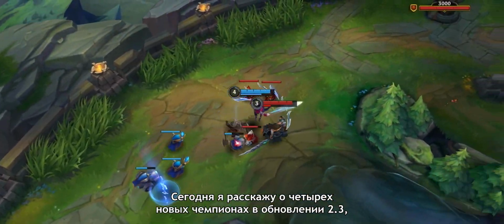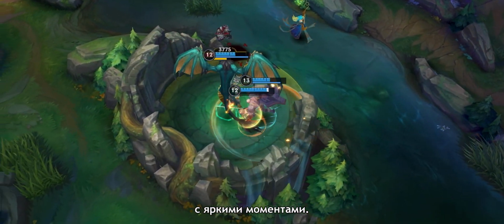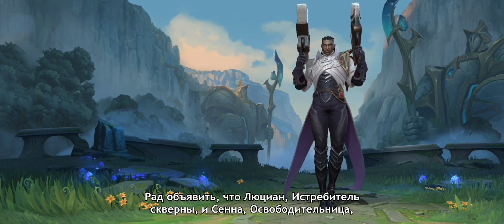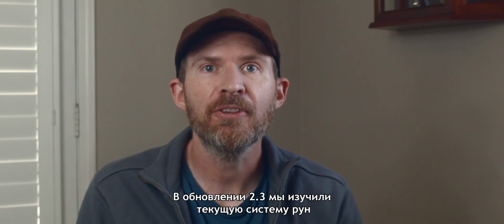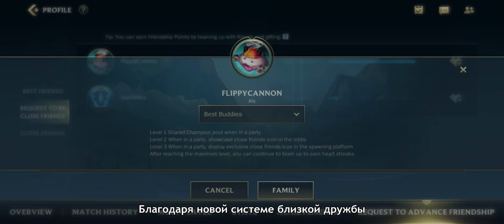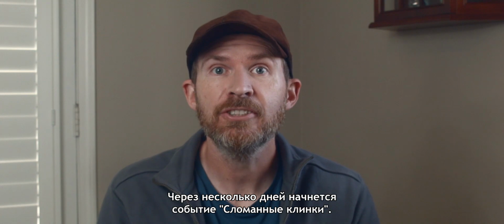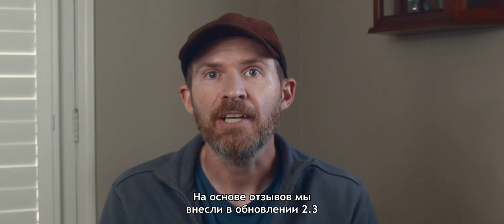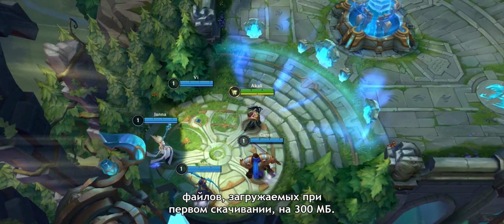/dev-дневник: обзор обновления 2.3 – League of Legends: Wild Rift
Обновление 2.3 появится в игре уже совсем скоро, а вместе с ним – новые чемпионы, образы и другие классные штуки! Смотри видео, в котором директор игры Алан RiotMirross Мур рассказывает о грядущих новинках.

ВРЕМЕННЫЕ ОТМЕТКИ:
00:00 – предисловие Алана
0:20 – новые чемпионы
2:20 – изменения игрового процесса
3:10 – новая функция близкой дружбы
4:04 – следующее событие
4:27 – ранговые игры
4:50 – полезные изменения
5:54 – новые образы
7:15 – заключение

ОБ ИГРЕ
Wild Rift – это версия стратегической MOBA-игры League of Legends, созданная с нуля для мобильных устройств и консолей. Управление в ней было полностью переработано, а матчи стали еще динамичнее. Объединись с друзьями в команды по 5 человек, выбери чемпиона и добейся победы!

Демонстрацию игрового процесса, заметки о разработке и особенностях игры, а также многое другое можно найти здесь: